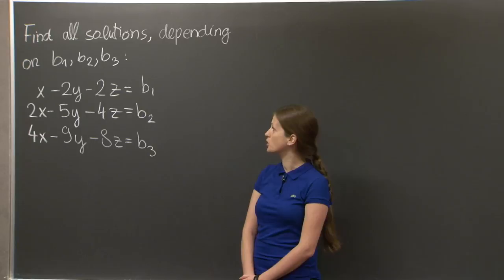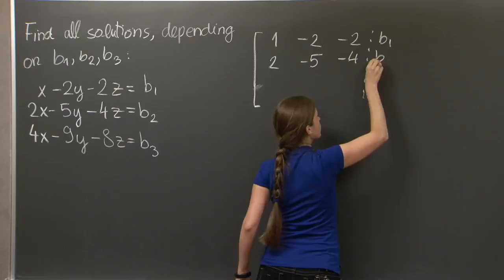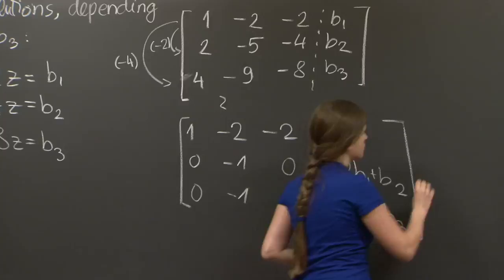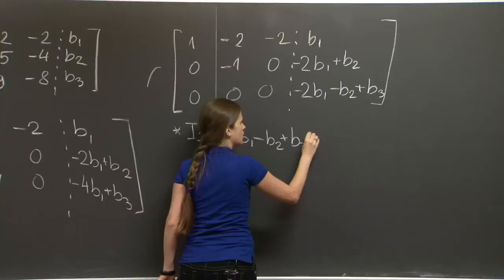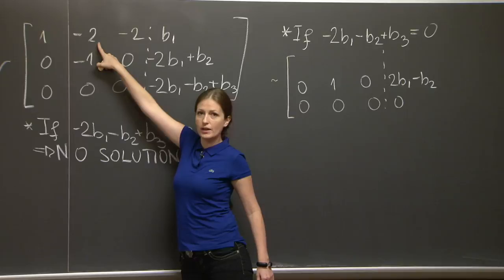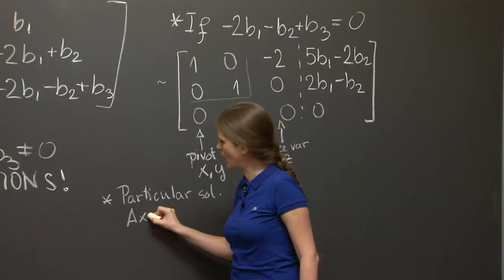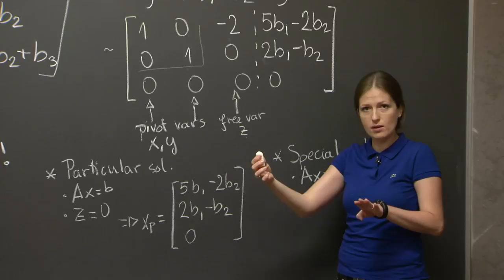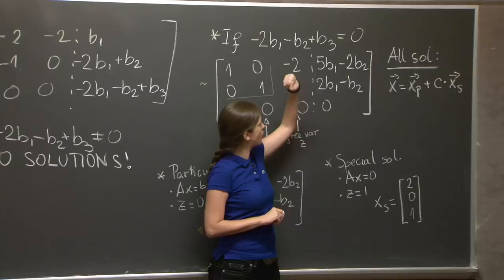Solving Ax=b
A teaching assistant works through a problem on solving Ax=b.